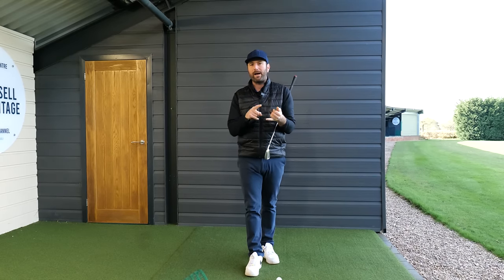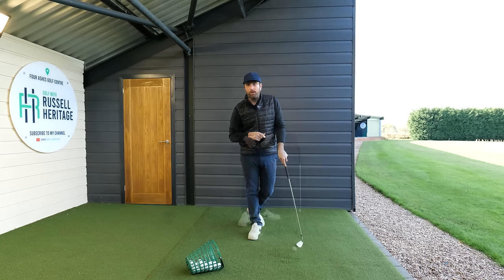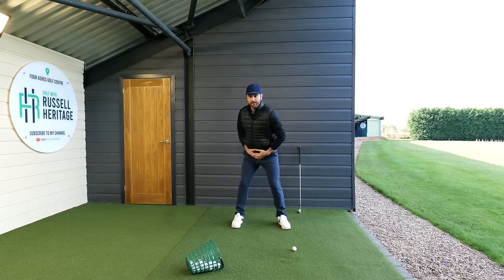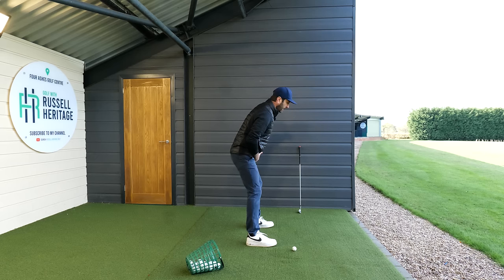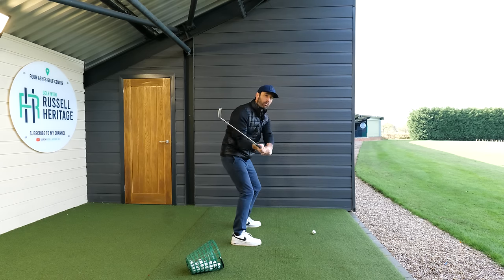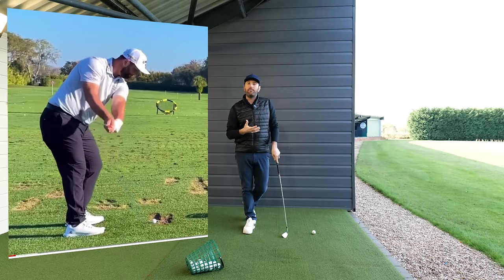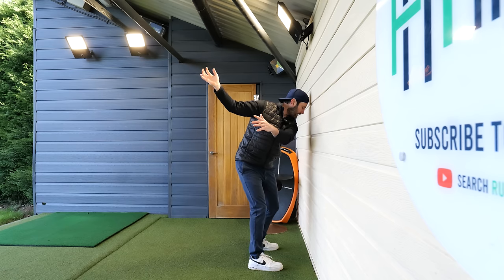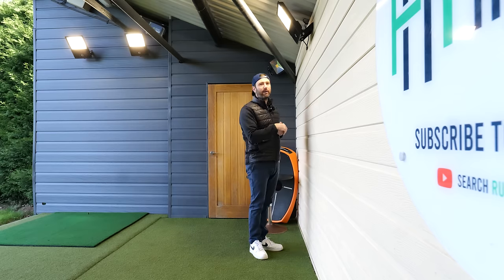This is Why You Can’t Turn Through the Ball